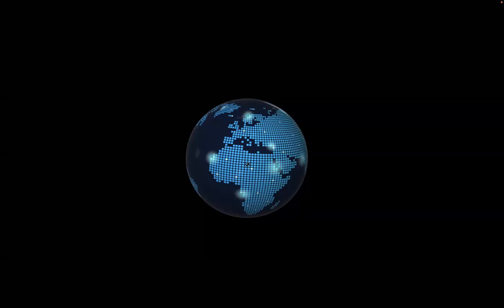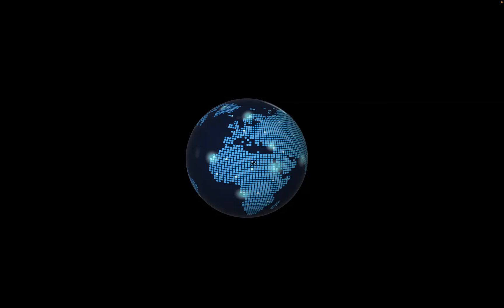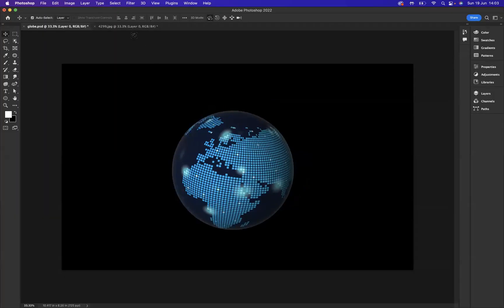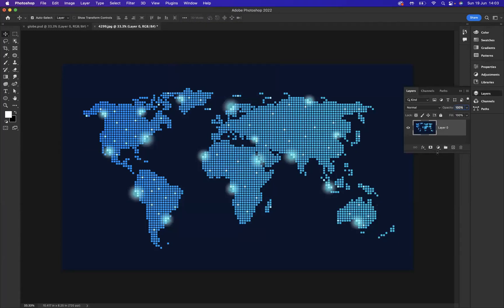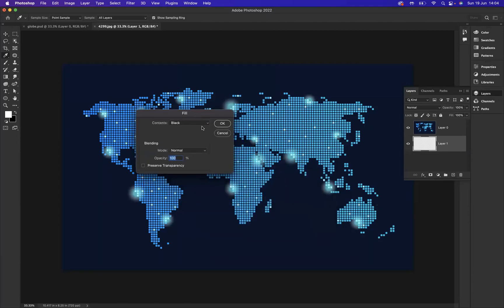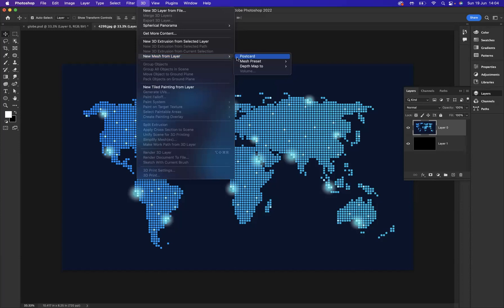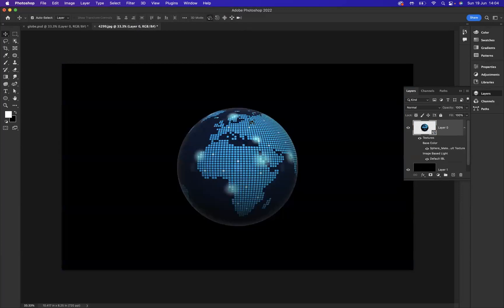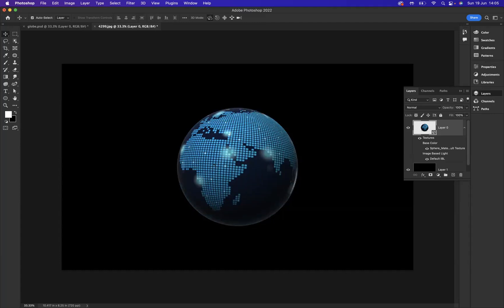How to create a globe in Adobe Photoshop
Learn Visual Communication From Home

Create Professional Prints With Photoshop
Photoshop is an extremely versatile and powerful tool for creating professional-looking prints. It is widely used by photographers, graphic designers, and other creative professionals for manipulating images of all sizes. Photoshop allows you to adjust colours, brightness & contrast levels, add text and graphics, crop images precisely, and much more to create stunning prints that stand out from the crowd. In this article, we will discuss the basic steps you need to take in order to use Photoshop's printing tools in order to produce flawless finished products.

Introduction: Professional prints With Photoshop
Photoshop is a powerful image editing application used in all types of media production, including print. Knowing how to create professional prints with Photoshop can help you produce high-quality images for any project. In this article, we'll cover the basics of creating professional prints using Adobe's popular image editing software.

We'll outline the steps you need to take when setting up your printer and paper sizes as well as explain the various printing options available and how they affect your output quality. We will also discuss colour management and adjustment options that allow you to adjust colours for an optimal print outcome.

Benefits of professional printing
When it comes to creating professional prints, there is no substitute for professional printing. Professional printing ensures that prints look their best and last longer. With the right printer, you can create stunning images with deep colours and crisp detail. Here are some of the key benefits of professional printing:

First, professional printers use high quality inks and paper to produce vibrant prints with accurate colour reproduction. By using these materials, your photos will be sure to stand out and make a lasting impression on your audience.

Step 1: Setting up your file
When you're starting to create professional prints with Photoshop, Step 1 is setting up your file. Before diving into the design process, it's important to pay attention to the initial set-up of your file. Start by selecting the size of canvas you want for your project - think about where and how this print will be used (will it be framed or hung on a wall, etc.)

Step 2: Select resolution and colour space
When creating professional prints with Photoshop, the next step is to select a resolution and colour space. Photographers should always use the highest quality resolution possible when printing high-resolution photos. A good rule of thumb is to set your image's resolution to at least 300 dpi (dots per inch). This will ensure that any prints created will be sharp and clear.

Step 3: Create a soft proof
Once the design for the print has been created, a soft proof can be made to check for accuracy. A soft proof is a digital image of the final product that can be viewed on a computer monitor. This allows the designer to make any necessary adjustments before creating the final hard proof of the print. Adjustments may include tweaking colour values or inspecting each layer at 100% zoom level to ensure crisp lines and shapes. By simulating what a printed document would look like, designers are able to work out any potential printing issues before sending off their project for production.

To create a soft proof in Photoshop, open up your file and go to View - Proof Set-up - Custom. From there click on Device to Simulate and choose the type of paper you’re using as well as its colour profile if available.

Step 4: Generate preview & print
The fourth step in creating professional prints with Photoshop is the generating preview and printing. After adjusting the settings such as size, resolution, and file format, it’s time to generate a print preview of your image. This lets you view exactly what the final printed version will look like. You can make any necessary adjustments before proceeding to print. To generate a print preview, go to File - Print or press Ctrl + P on Windows or Command + P on Mac. Once you have made sure your settings are correct, click “Print” and wait for your image to finish processing for printing.

Photoshop is a powerful tool for designing and creating professional prints. However, there are certain technical issues that may arise when working with this software. Troubleshooting these common issues is an important part of ensuring that your photos come out looking their best.

The most frequent issue encountered when using Photoshop is resolution problems. Low-resolution images can cause pixelation and blurriness in the final product, so it’s important to make sure you’re using high-resolution files for printing.